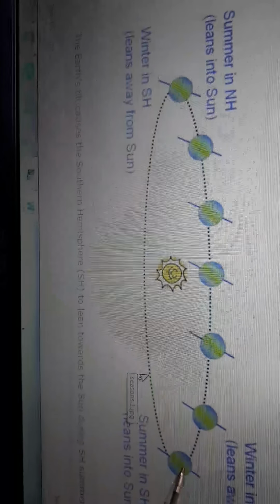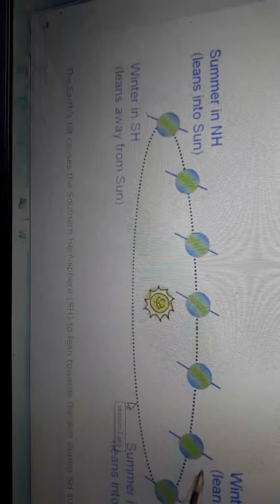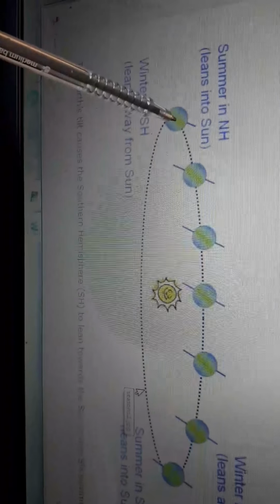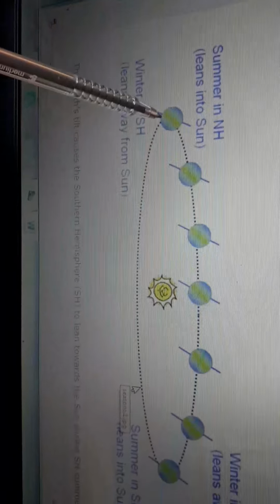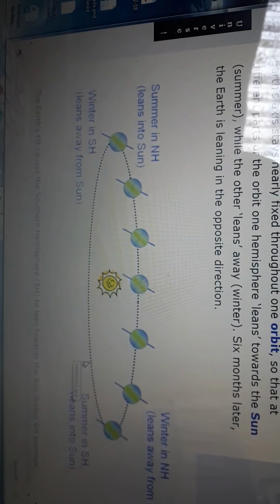Sample D 11